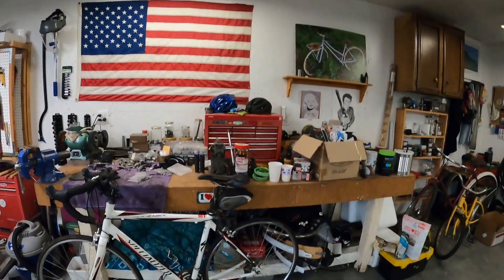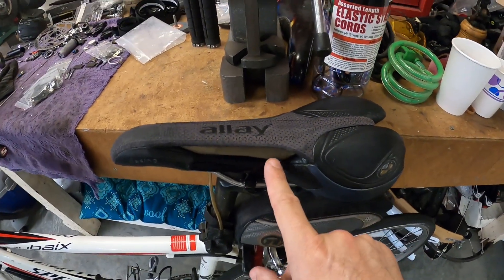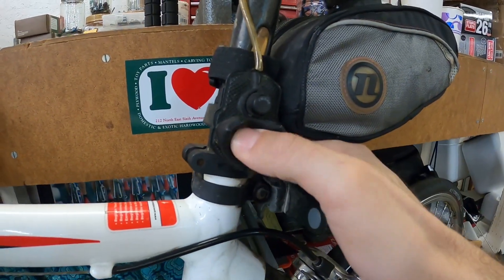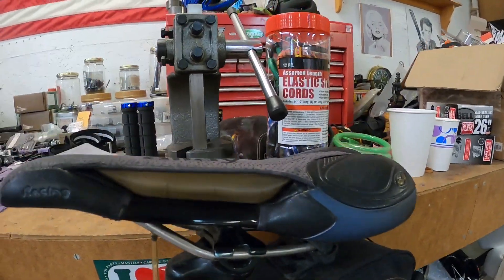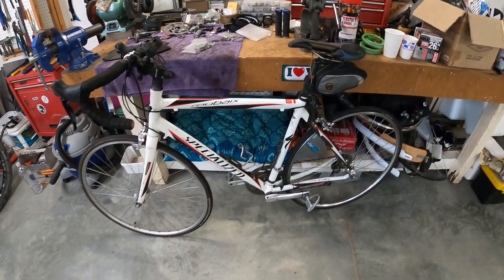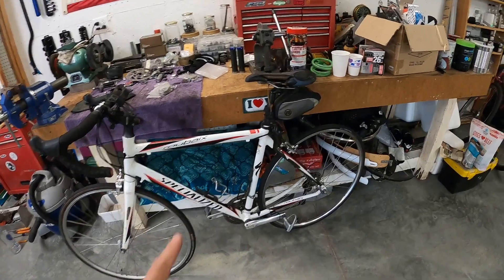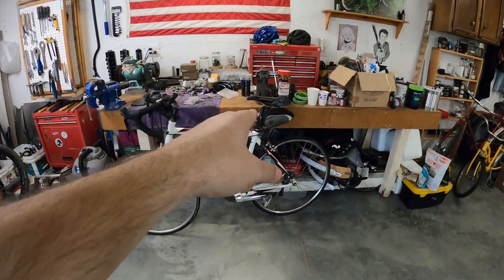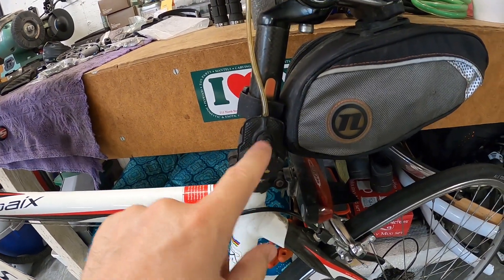It Has A Pump!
You never know what interesting things you will see in the shop. Pump saddle?